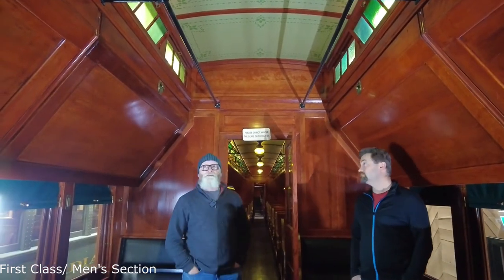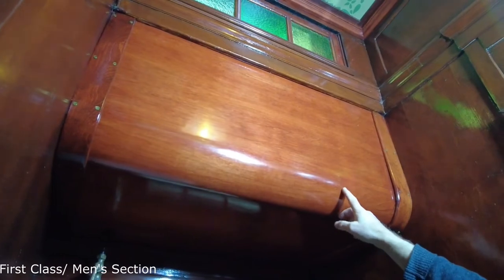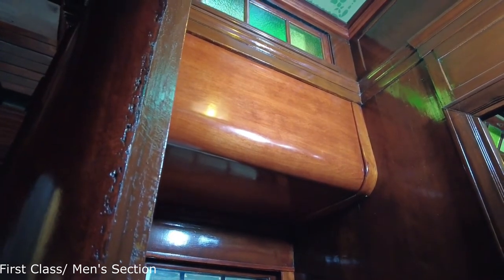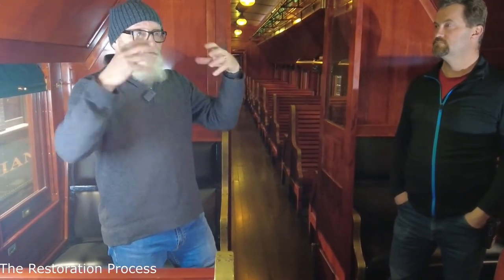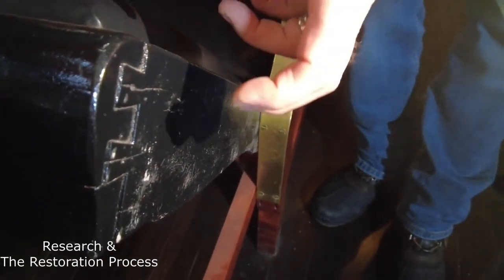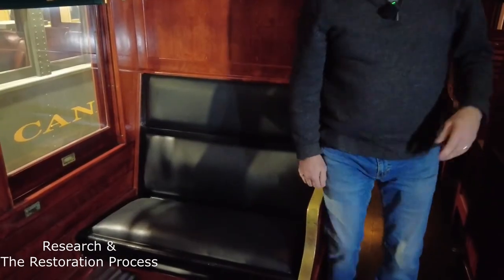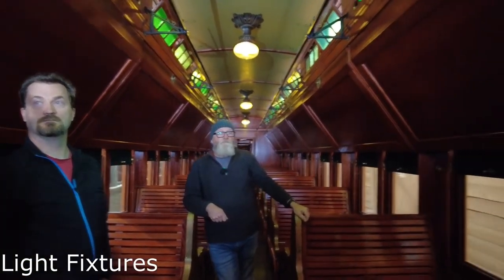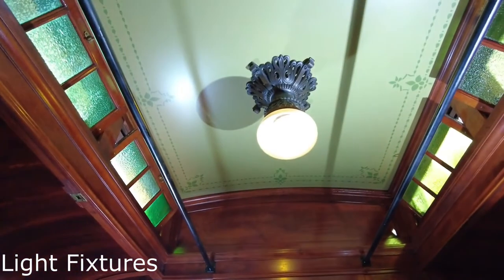Preserving Heritage Trades: Carpentry- Colonist Car Restoration Part 1: Interior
Restoration carpenters Michael Willie and Doug Zech of Heritage Park Historical Village guide us through the process they used to restore Colonist Car #2502/ 1202.

About the Participants
 Doug Zech is an artist and trained cabinet maker and has worked in the industry for over 25 years. He has a Diploma of Fine Arts from Alberta College of Art and a Master of Fine Arts from NSCAD University. He taught at AU Arts and Selkirk College in Nelson, BC, teaching the Fine WoodWorking Program.

Michael Willie is the Carpentry Coordinator at Heritage Park Historical Village and maintains, schedules, and manages all buildings and exhibits. He studied Carpentry at SAIT.

About the Colonist Car
To celebrate the 150th anniversary of the Canadian Confederation, Heritage Park Historical Village restored one of two surviving Colonist cars. Train cars, later dubbed ‘Colonist cars,’ were built to carry immigrants from a multitude of port cities in Eastern Canada to the prairies and beyond to the west initially. Approximately 1000 colonist cars were built between 1884 to the 1930s. Colonist cars transported immigrants from many places, labourers, cattle (from the 1920s-50s as Drover cars), and soldiers and evacuees during several wars. The last operating colonist car was withdrawn from passenger service in 1956.

CPR #1202 was built in Montreal at Angus Shops in 1905 but was renumbered #2502 in 1910. The car was converted to a Work Service Car in 1933 and served as a kitchen and rest quarters for rail crews doing construction and maintenance. It was used until 1962, when it became surplus. In 1964, CPR donated #2502 to the newly built Heritage Park Historical Village. They dismantled the interior and used it as a snack bar/ hot dog stand until 1970. It was partially restored in 1972-4, with many shortcuts taken, and featured in a 1973 CBC documentary, ‘The National Dream.’ After that, it sat outside Midnapore Station, exposed to the elements for 18 years due to a lack of sheltered storage. Heritage Park built the Railway Car Shop in 1992, and they moved Colonist Car inside for interpretive purposes. For 30 years, many at Heritage Park desired to restore CPR #2502, but it did not become a reality until 2016. The restoration process was completed in 2018. Today, Heritage Park Historical Village visitors can walk through the Colonist Car and other historic train cars at the Railway Car Shop.

About the Calgary Civic Trust
The Calgary Civic Trust funded this project. This project aims to create awareness and advocacy about the loss of heritage skills and knowledge in Alberta and across Canada. This phase of the project is largely focused on learning about and understanding the various trades and crafts used to construct buildings in the past. As cities grow and evolve, so do the construction methods used to meet their changing needs, and it is integral to create an awareness of the role heritage conservation plays in these processes. It will feature interviews with individuals involved in heritage trades and create content that spreads awareness of the industry and its importance.

Video filmed and edited by Caitlind Porter, Heritage Trades Associate. The project head is Dave Chalmers, owner of Chalmers Heritage Conservation Ltd., the current President of The Calgary Civic Trust, and is a member of various grassroots heritage initiatives.